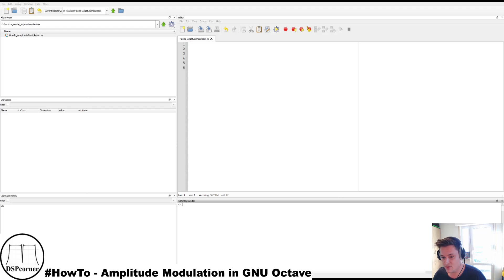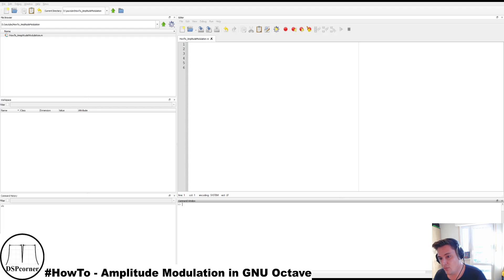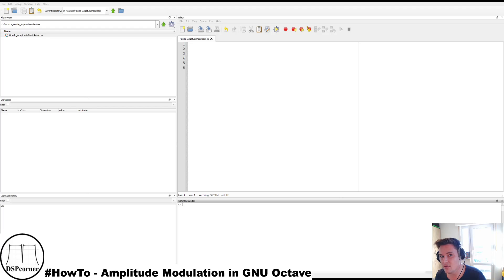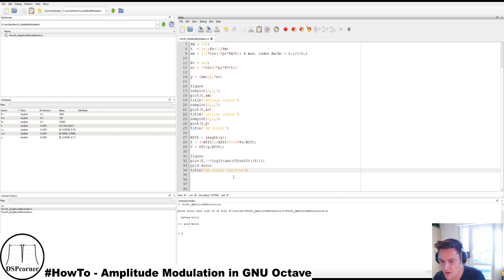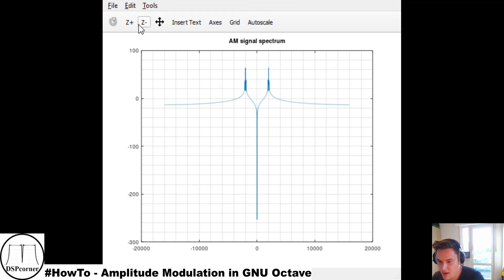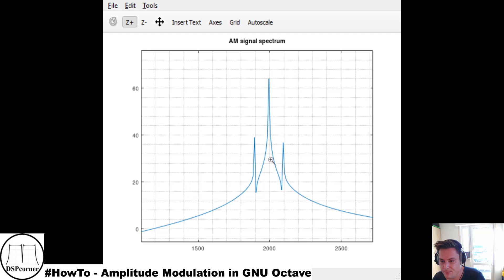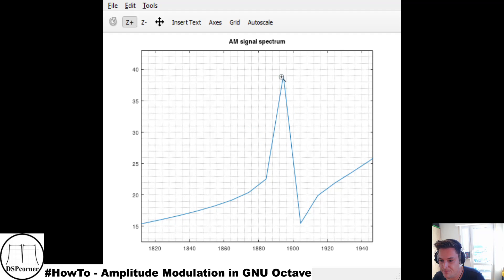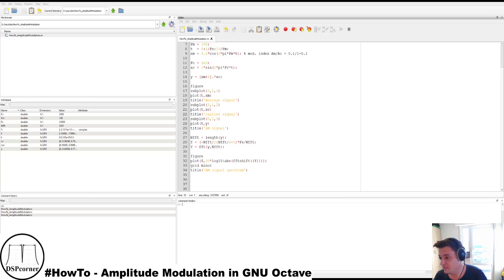HowTo - Amplitude Modulation in GNU Octave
In this video, I am showing you how to perform amplitude modulation (AM) in GNU Octave. AM means that we are modulationg the amplitude of our carrier signal (e.g. the signal we need for transmission) using our message signal. The message signal is the information we want to transmit e.g. music, voice or whatever. AM is old but gold! Ok a lots of drawbacks but its a nice starting point to the field of "modulation".

The necessary backround about amplitude modulation and modulation index can be found here:

For demodulation using enveloped detectors (only if you are interested; of course you are):

Because it occured while plotting the fft of the amplitude modulated signal spectrum, please have a look at spectral leackage (and try to undertstand :=):